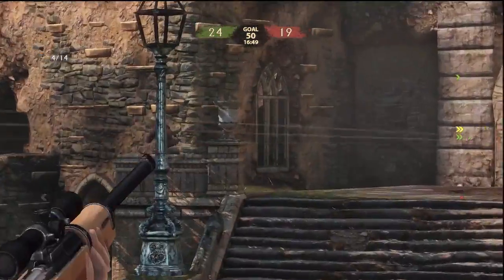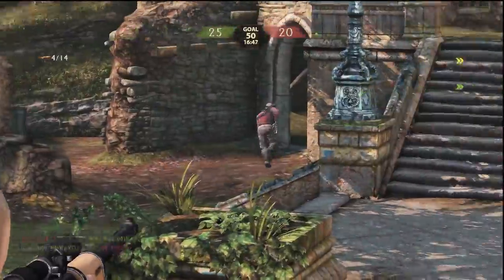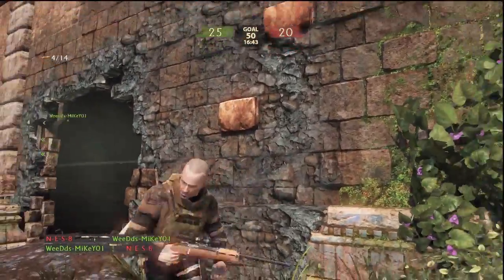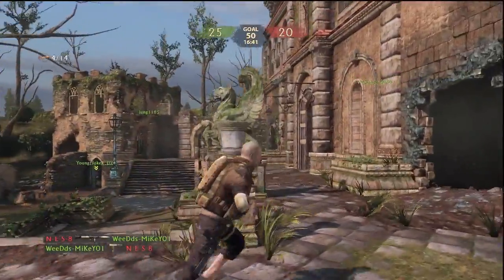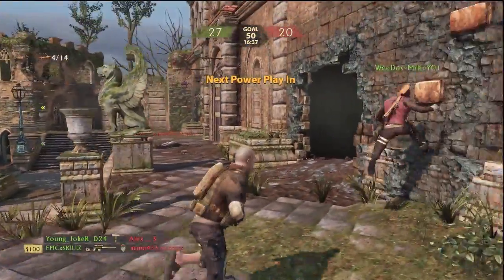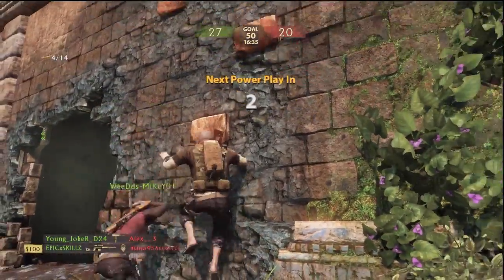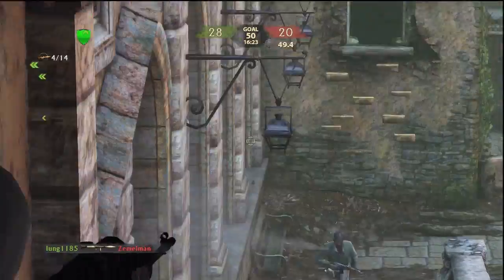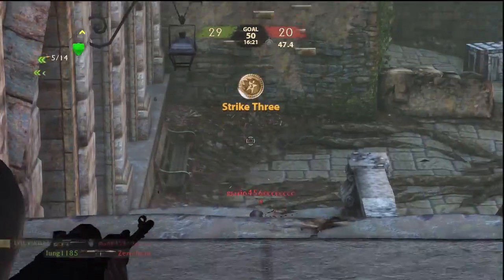Uncharted 3 Beta: Quality Test / Kickback Questions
Hey guys I got my HDPVR so I decided to make a little quality test/ commentary about kickbacks and such. If you guys have any other questions about Kickback or anything with Uncharted don't be shy to ask I don't mind making a video to help people out. So PM if you need help.